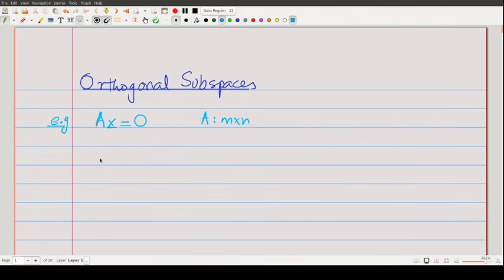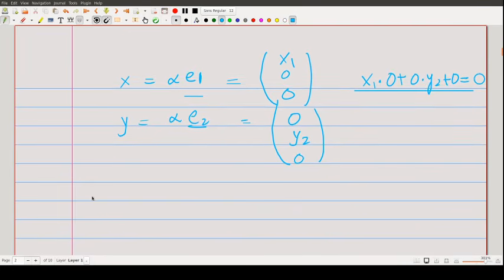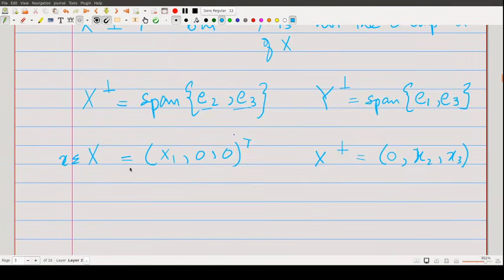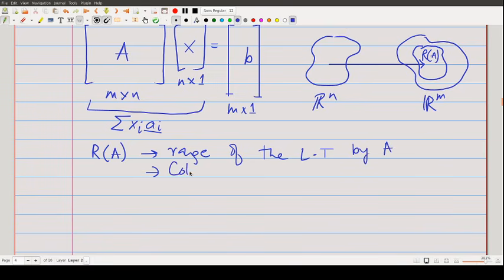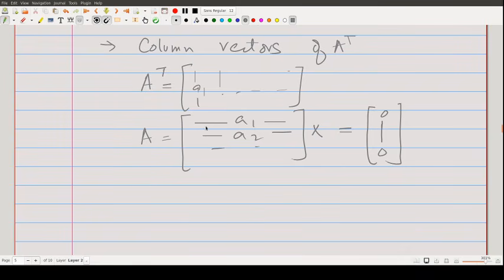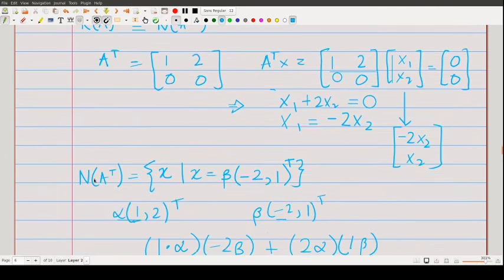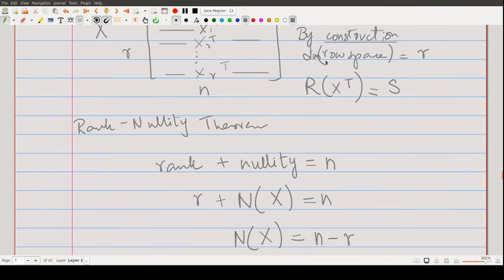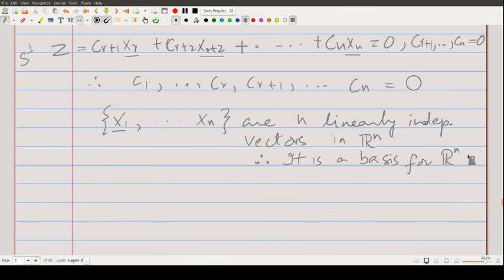Lecture-5.2- Orthogonal Subspaces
Orthogonal Spaces
Orthogonal Complements